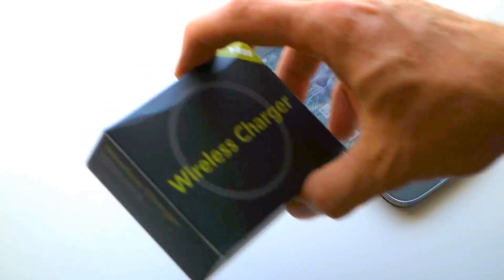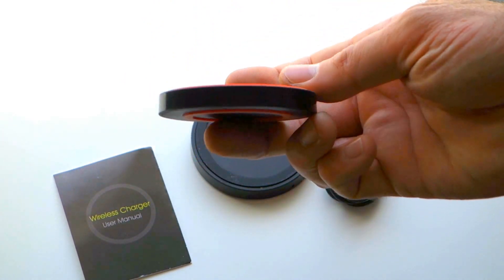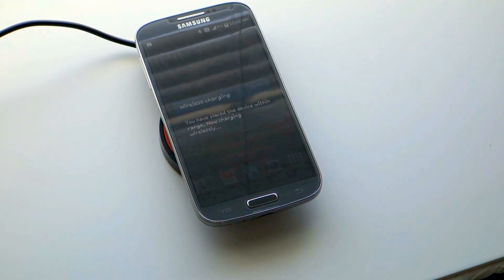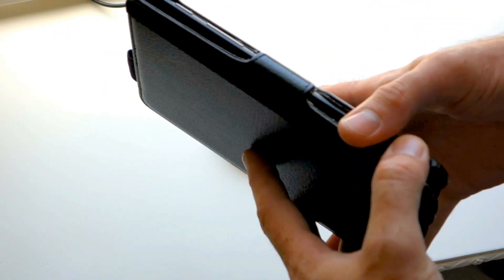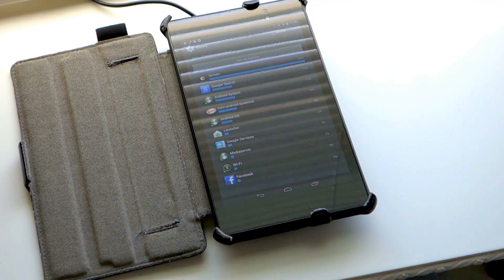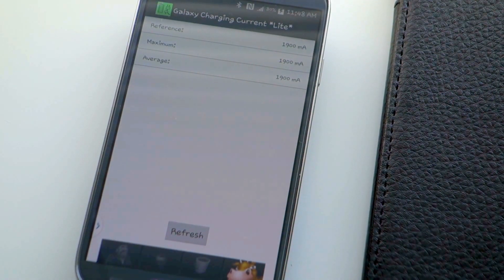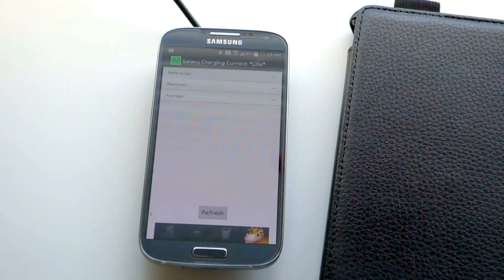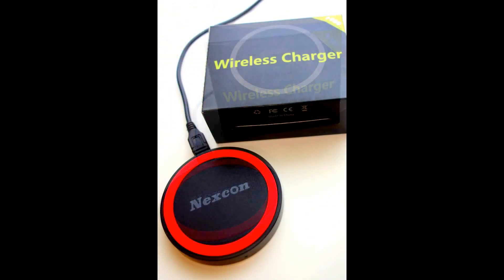Nexcon T-200 Wireless Charger Review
Nexcon T-200 Wireless Charger Review- Tested on a Samsung Galaxy S4 and a Google Nexus 7 2013